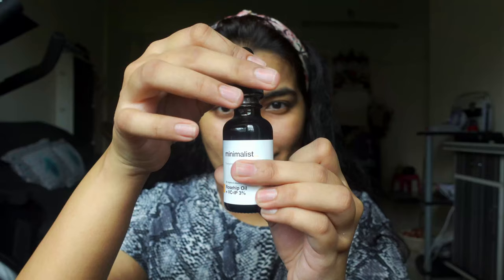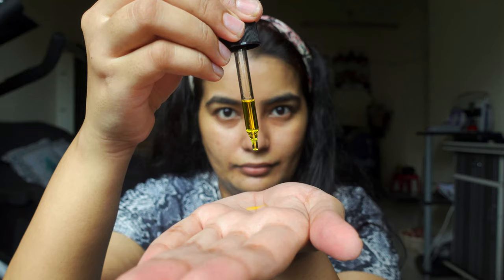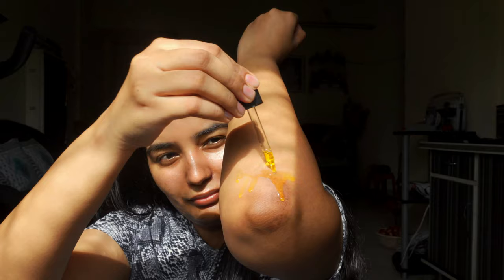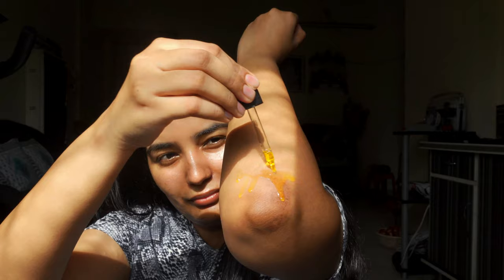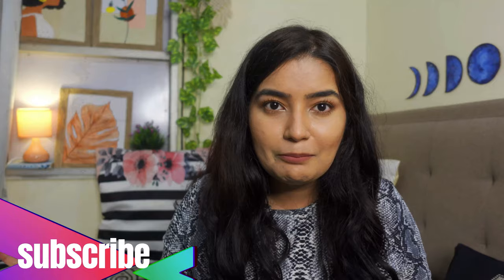Minimalist rosehip oil + VC IP-3% review | Benefits and Ways to use on face and body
Minimalist rosehip oil + VC IP-3% review | Benefits and Ways to use for oily skin

Hi Everyone!
In this video, I have reviewed minimalist rosehip oil, I have tried and tested this rosehip oil for oily skin. minimalist is one of the best rosehip oil brands In India. I have shared rosehip oil before and after effects after using it for about a month. I have also tried rosehip oil for face from other brands like Juicy chemistry and The ordinary as well and must say they all work great. Rosehip oil benefits are tremendous, it can be used on your face, hair, body, nails, scalp and, feet. This is one of the best essential oils for the skin. This facial oil is best for oily skin and does help you fade acne scars.

Love
Dolly xoxo